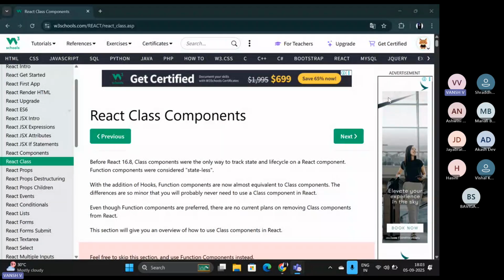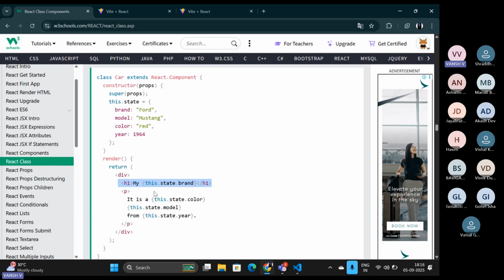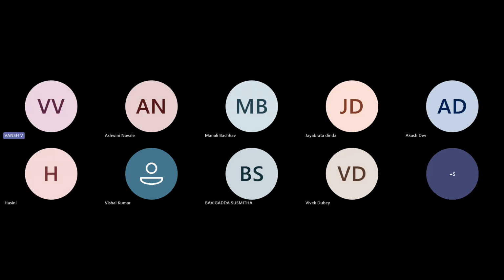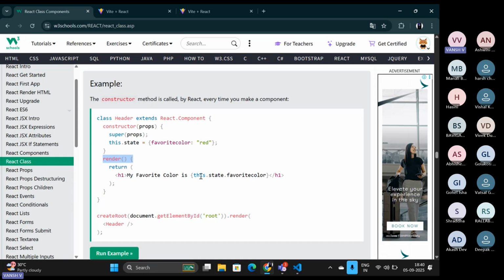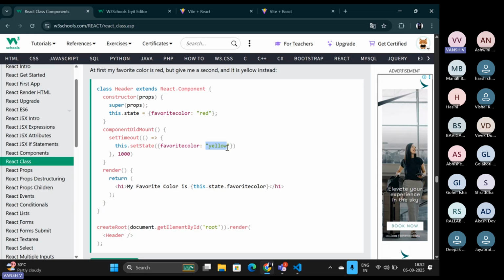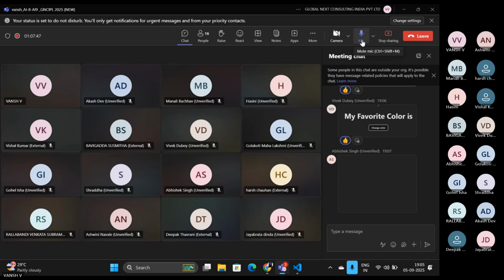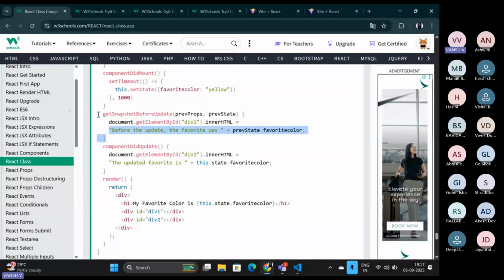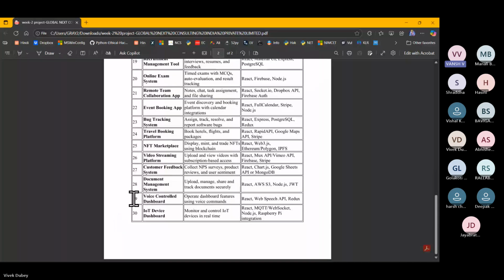internship program is designed to provide students and prof. with IR exposure and hands-on exp.